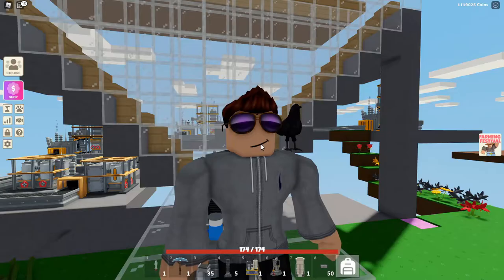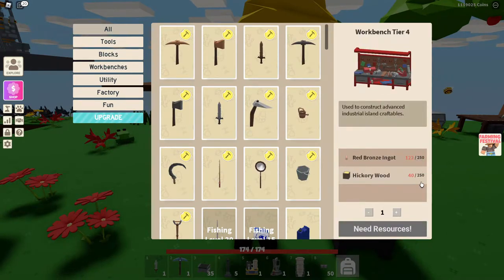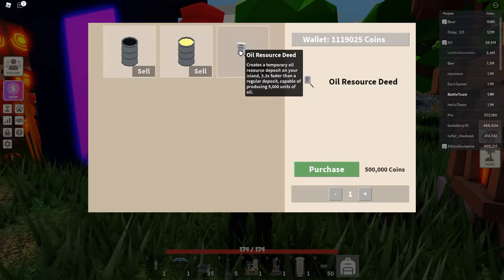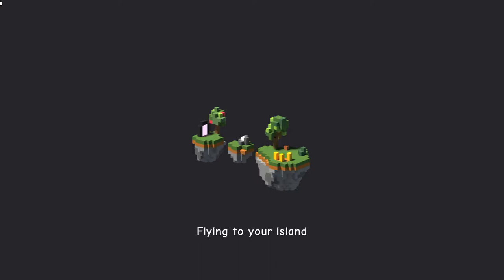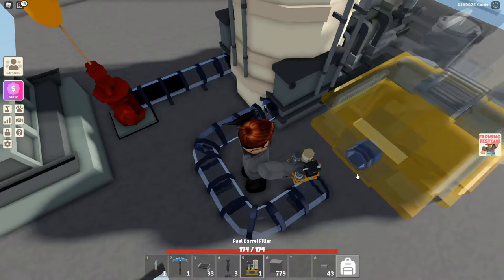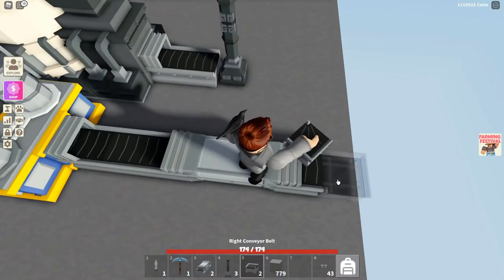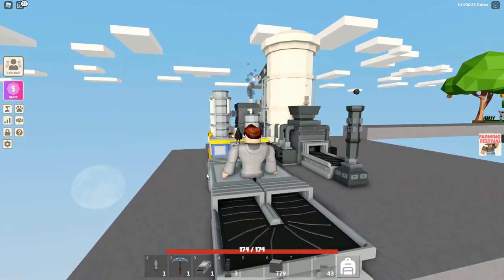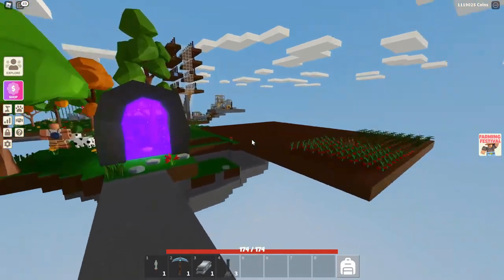How to get OIL || Islands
I show you how to get oil in islands and what you can do with it also where you can sell it.